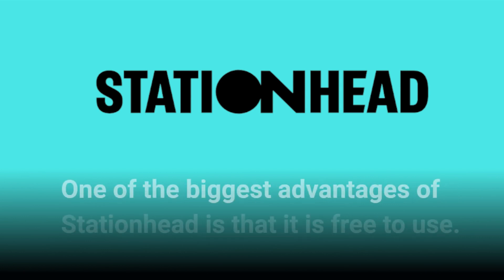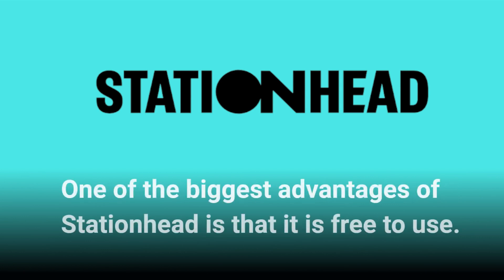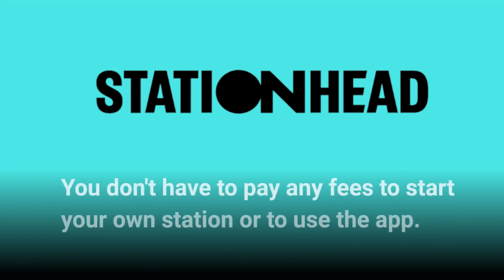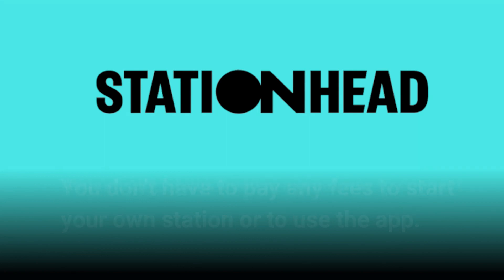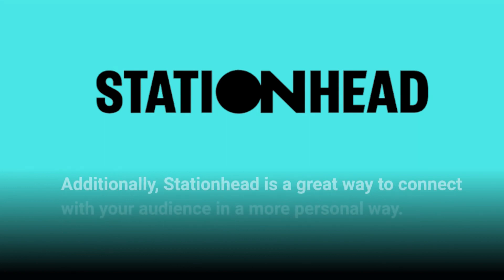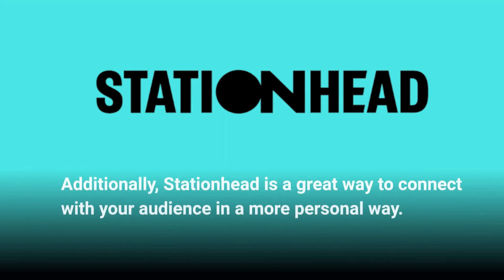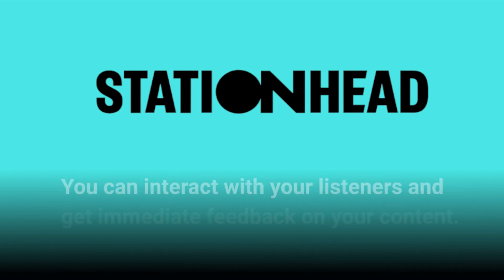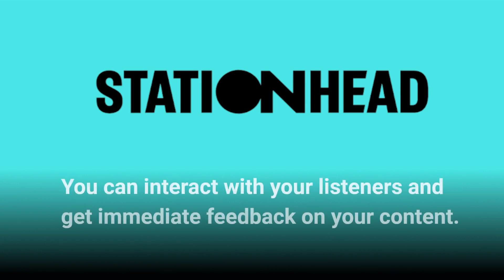Unleashing Your Inner DJ: Stationhead Review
Stationhead is a social radio platform that allows users to create their own radio stations and broadcast live to an audience. In this review, we'll take a closer look at the features and functionality of Stationhead and see how it compares to other social media platforms.